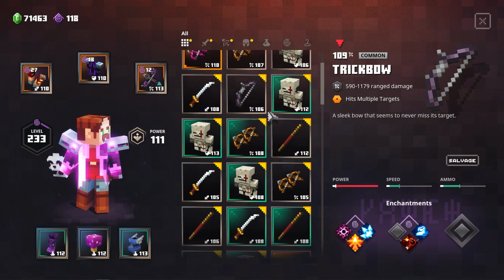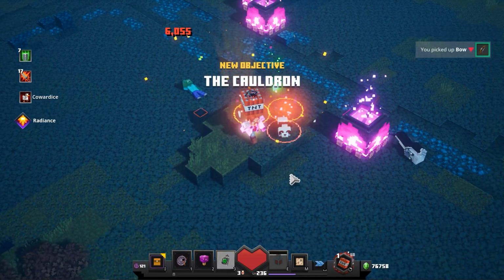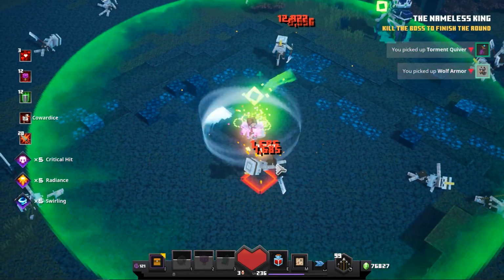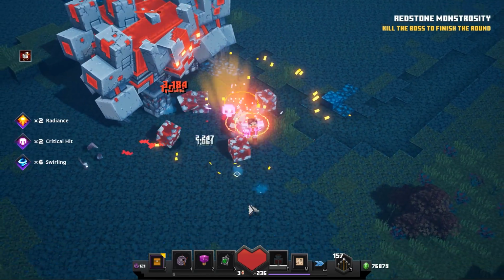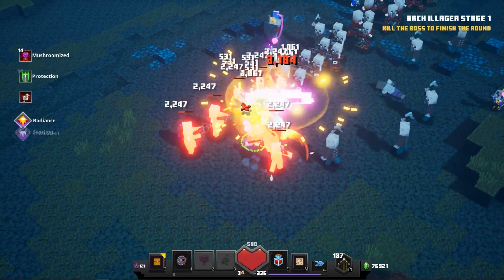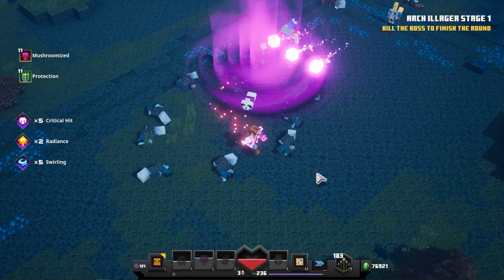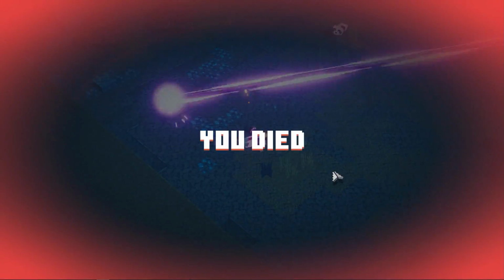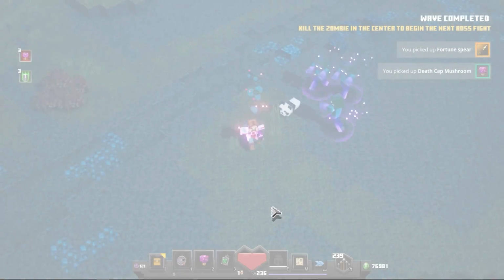BOSS RUSH!!! Fighting ALL Bosses in This INSANE Minecraft Dungeons MOD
In this Minecraft Dungeons video, I am showcasing the Boss Rush MOD for Minecraft Dungeons where you have to fight all the bosses in the game one by one, or actually 3 by 3. They keep spawing in one after the other. Try to survive this one on Apocalypse 7. It is a hell of a challenge for sure!

I spend a lot of time on my research and editing to make my videos easy to understand and accessible for everyone. It helps me out a lot! A lot more is coming your way and it will be entirely free!

04AM